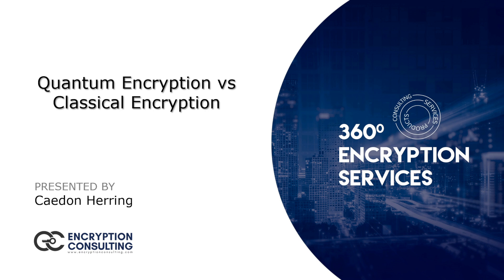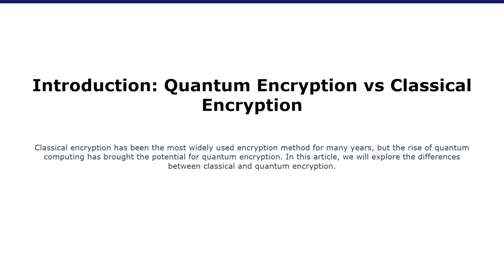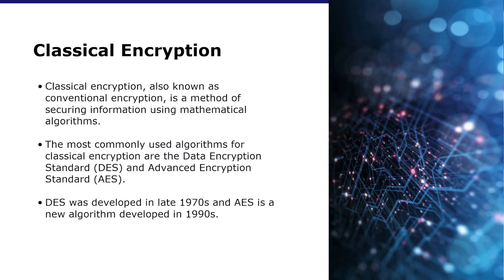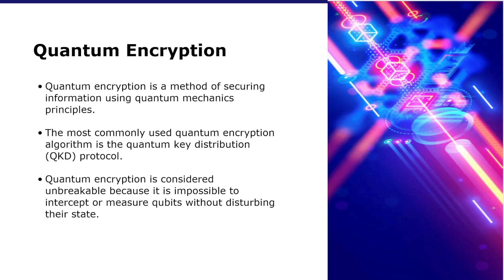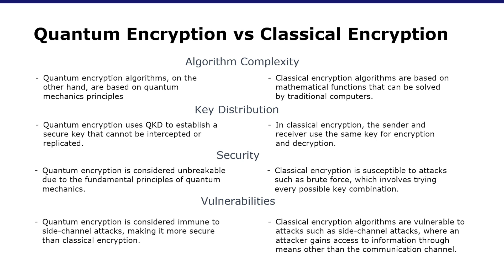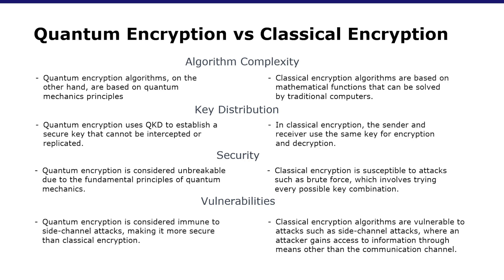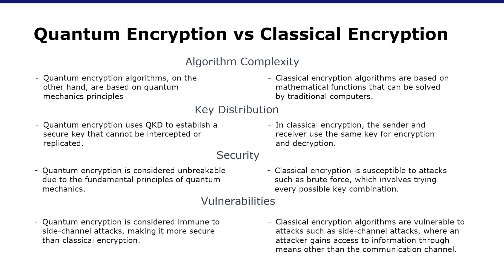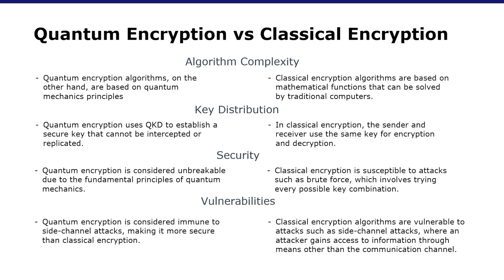Encryption in Quantum Computing - Quantum Encryption vs. Classic Encryption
Encryption in Quantum Computing - Ways to Enhance Encryption | Encryption Consulting LLC

In this video, we'll discuss encryption in quantum computing and differences and advantages over classical cryptography.

- Quantum Key Distribution
- Quantum Cryptography
- Classic Cryptography

Video Tags -

real life use cases of encryption in quantum computing